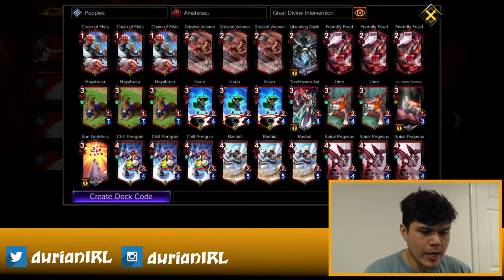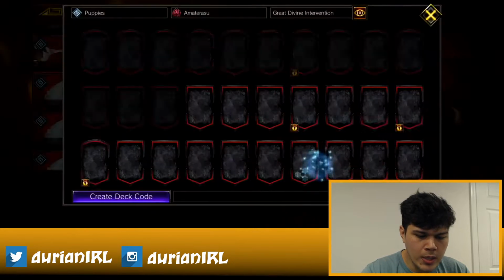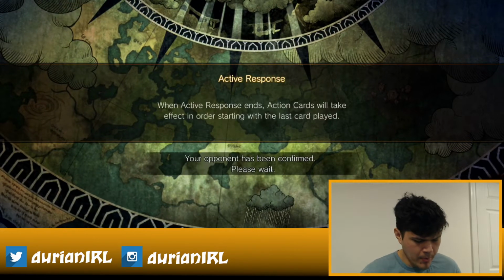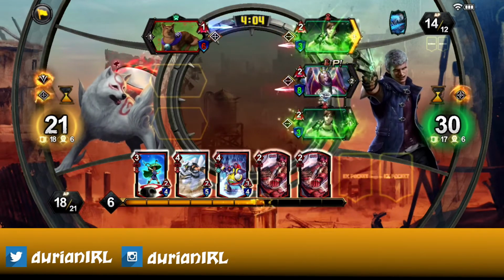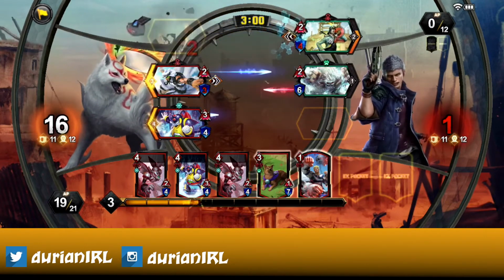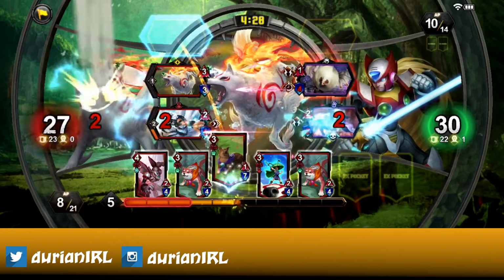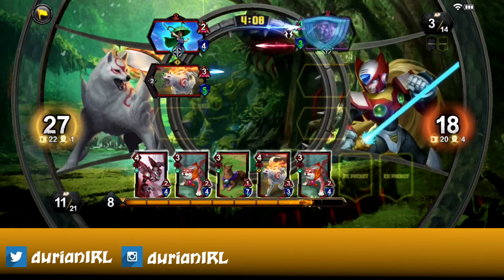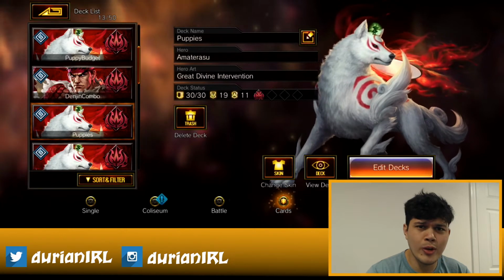GDI... NEW META Amaterasu Growth Deck | TEPPEN | Great Divine Intervention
Amaterasu's Great Divine Intervention Hero Art is off the charts good. Combine it with a handful of growth dogs and you have yourself a killer deck. There is also an insane budget version you can start with!

0:00 Deck Overview
4:42 Game using Full Version
11:07 Game using Budget Version
13:40 Overall Thoughts

This teppen amaterasu deck is an absolute beast. Combining teppen growth deck strategies with the new great divine intervention hero art allows for some explosive and dominating board presence. This new deck from tales of amatsu is taking the meta by storm.